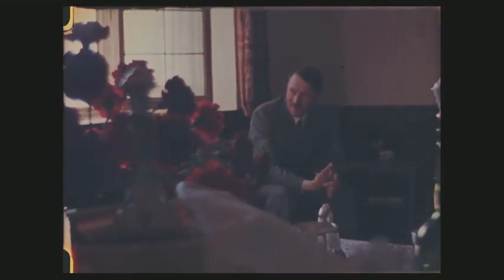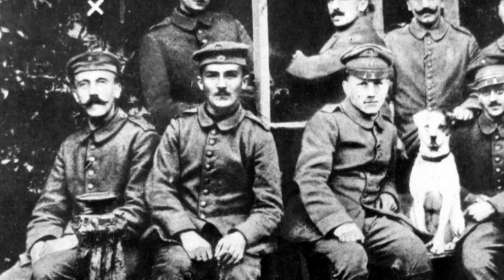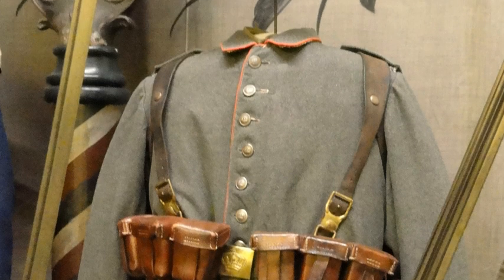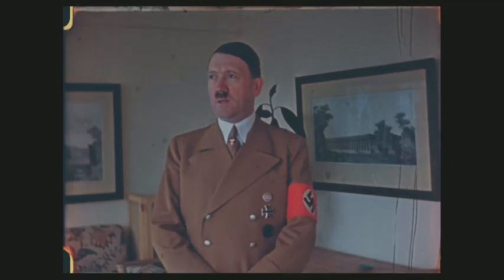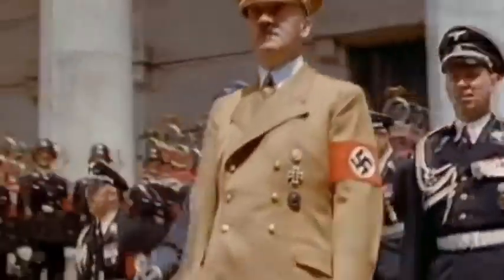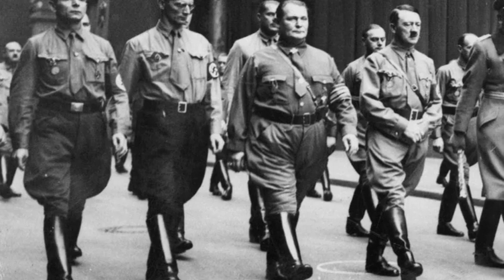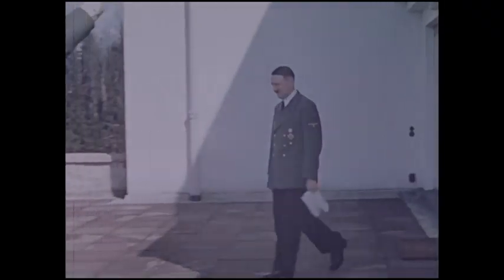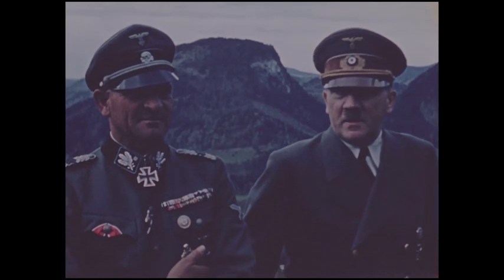Never in Civilian - Adolf Hitler and his Uniforms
Adolf Hitler is know for many other things than his way of dressing. In this video we examine the Nazi dictator's way of dressing. From when he enlisted in the Bavarian Army in August 1918 all the way through to his death in the bunker below the Reichs Chancellery in Berlin in April 1945.

As the title suggests - Adolf Hitler mainly wore uniforms.

Credit: Creative Commons, US National Archives, Library of Congress.